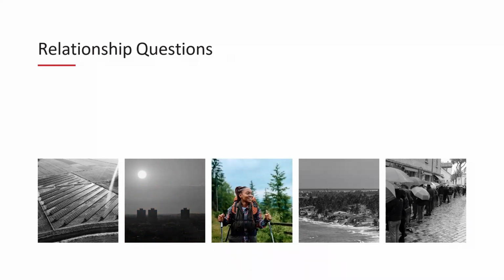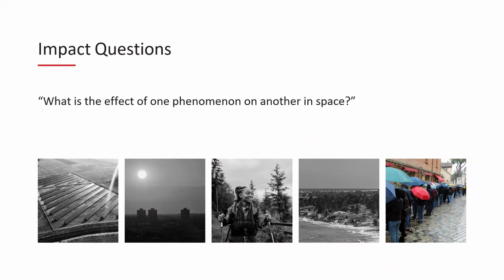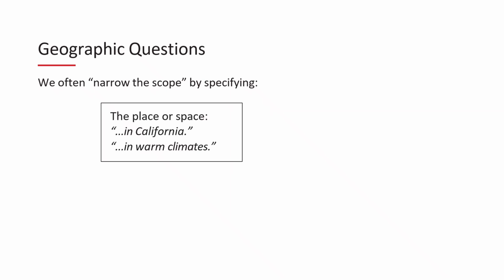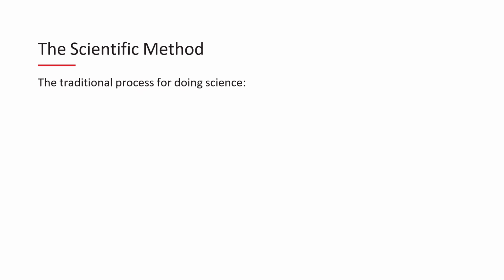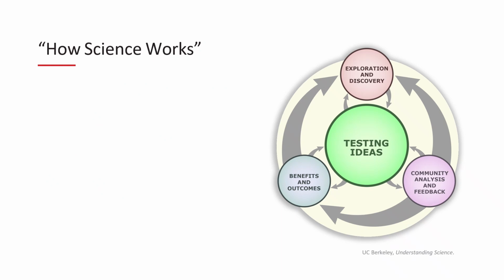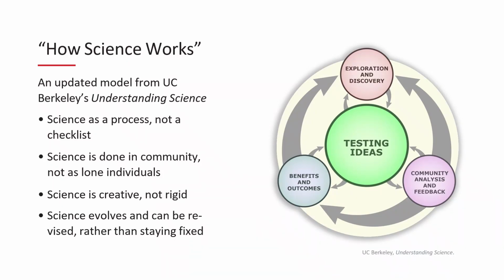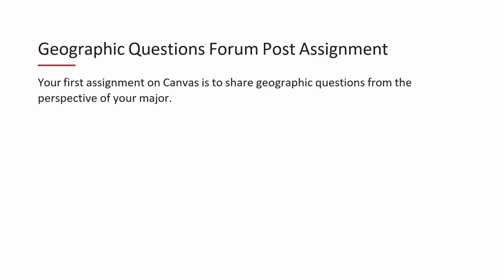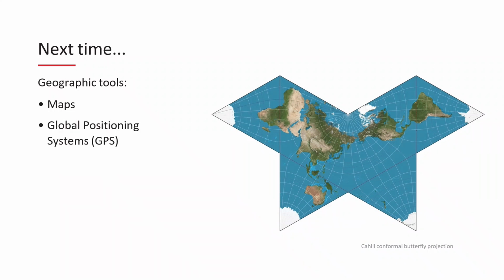GEOG 100: Geographic Questions & the Scientific Method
In this video, we cover the kinds of questions geographers ask, and how they go about answering them.